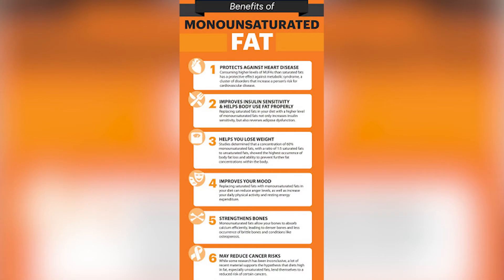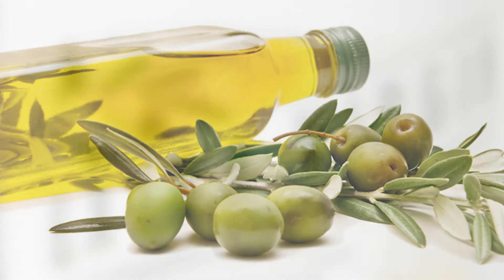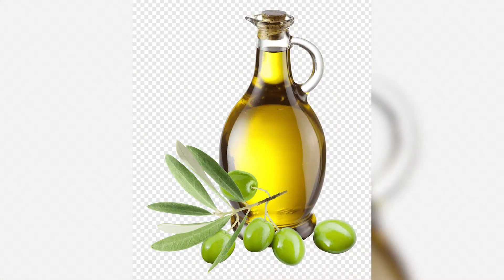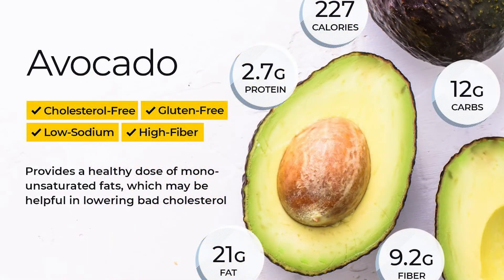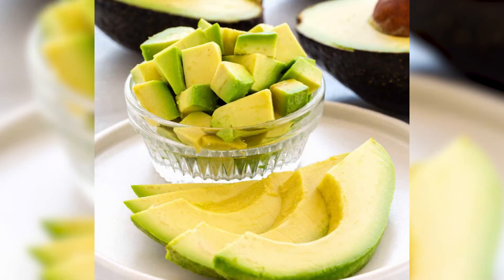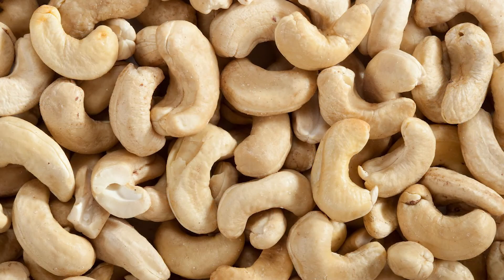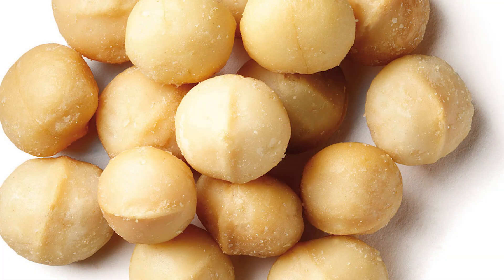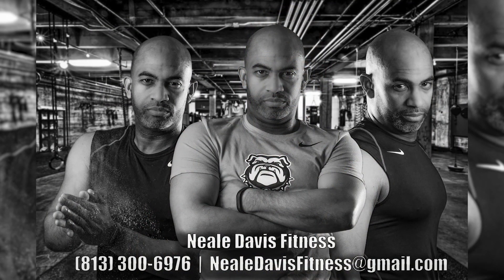Wellness Wednesday - March 18, 2020 - Monounsaturated Fats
This Wellness Wednesday focuses on monounsaturated fats. Monounsaturated fats can help reduce bad cholesterol levels in your blood which can lower your risk of heart disease and stroke. They also provide nutrients to help develop and maintain your body's cells.